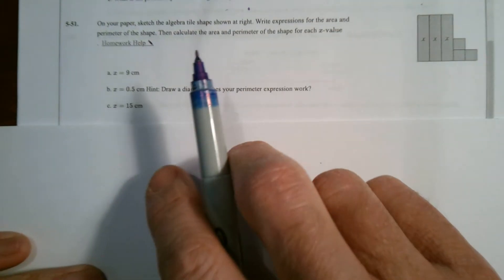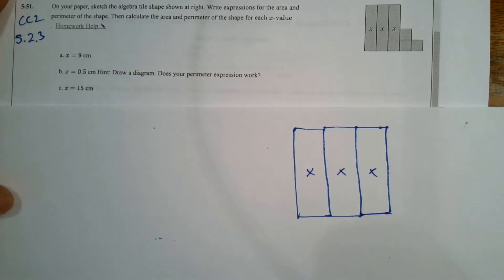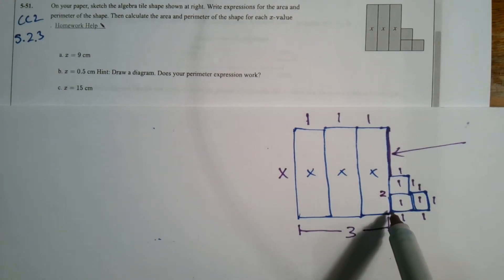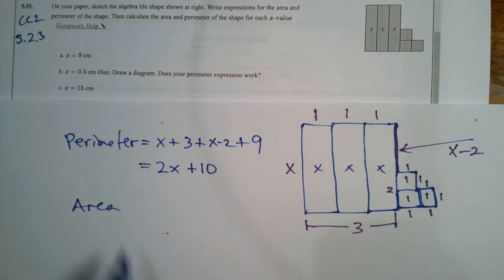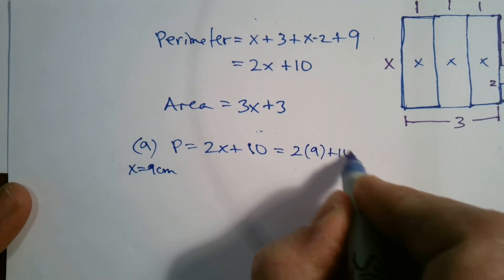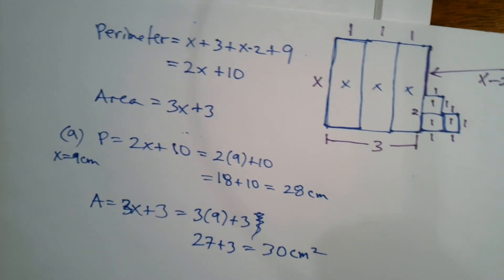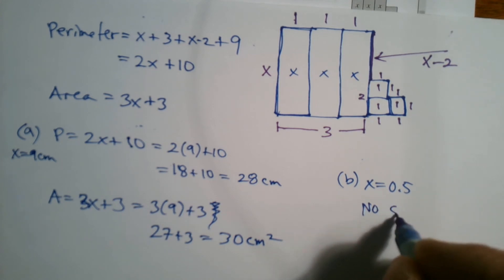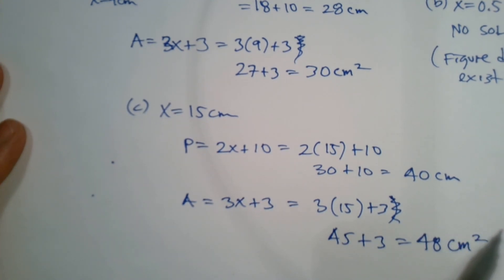CPM CC2 Section 5.2.3 #5-51 (Area and Perimeter of Algebra Tiles)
Learn with Mr. Dell as he explains how to find the area and perimeter of a composite figure made up of algebra tiles.